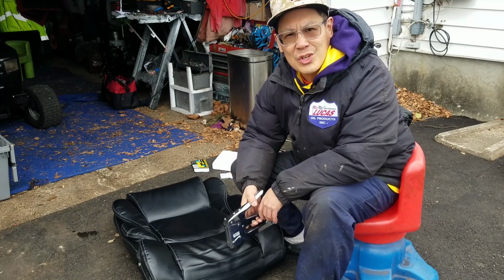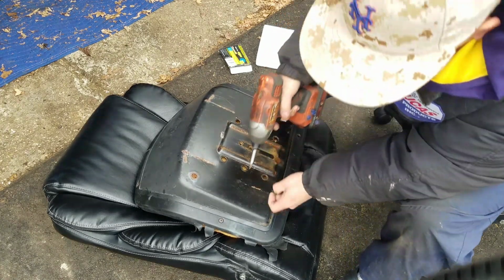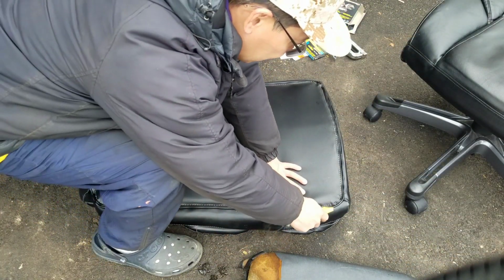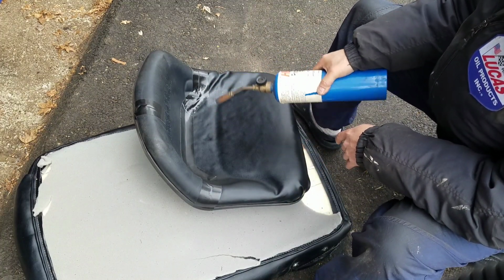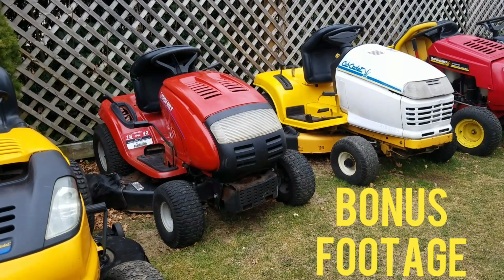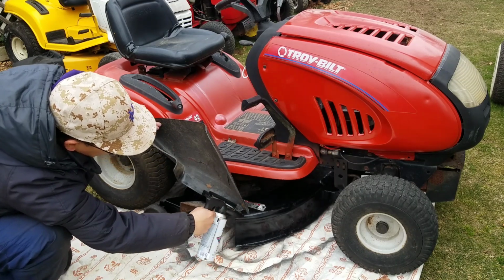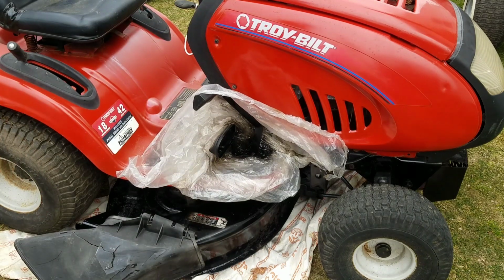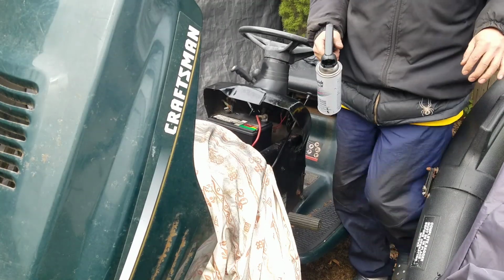USING GARBAGE OFFICE CHAIR TO FIX CRACKED RIPPED TRASHED VINYL LAWN TRACTOR SEAT REPAIR UPHOLSTERY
On garbage day, I find an excellent condition office chair being thrown out, I repurpose the seat and use the backing material to re upholster one of my tractor seats.

I also use my 98 cent quick color spray paint to make a few decks looks better for sale.

MY EBAY LISTINGS:

OG VERSION

PROPARTSDIRECT.NET
TITE-REACH.COM
GUNK
TITESEAL
LIQUID WRENCH
STA-BIL